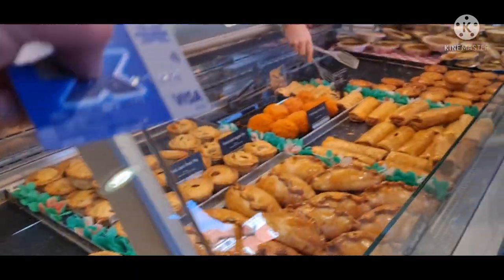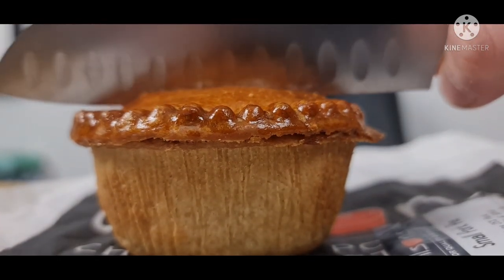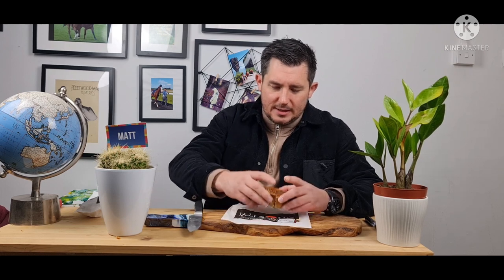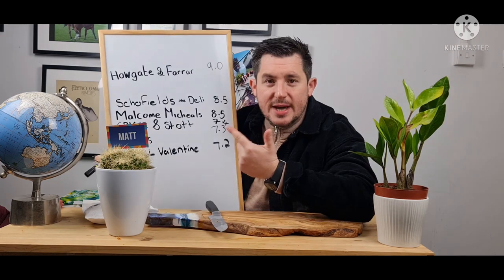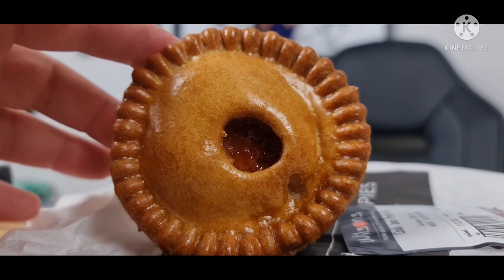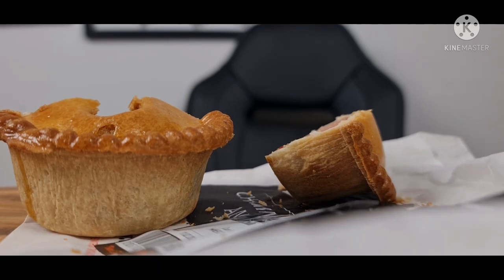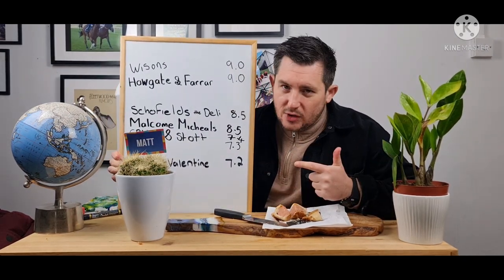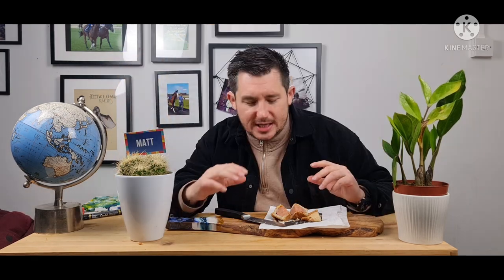Best pork pie in the World? | Wilsons | pork pie Fridays | life on a budget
The Best Pork Pies in the world

Join Matt as he searches out the best Pork Pies in the world
on is quest today Matt travels Wilson's Butchers in is home town of Leeds where they sell some great quality Pies including there award winning Pork Pies . Wilson's bake an amazing 10,000 pork pies per week . But to know what Matt really thought about there Pies just watch the video and if you enjoy content please like and subscribe to this channel stay safe and be Lucky see you again soon